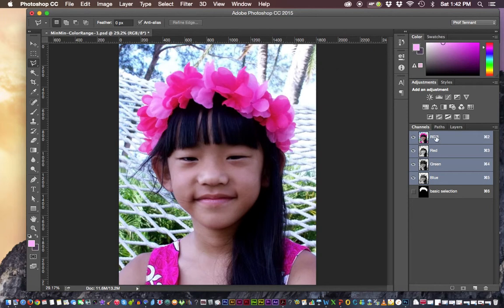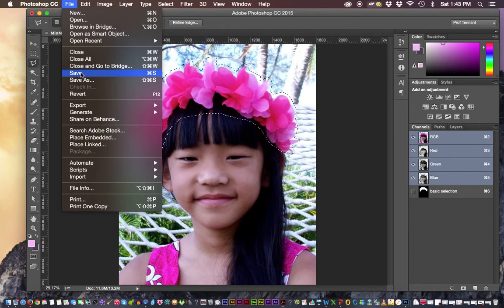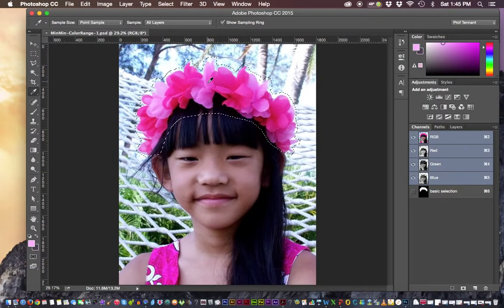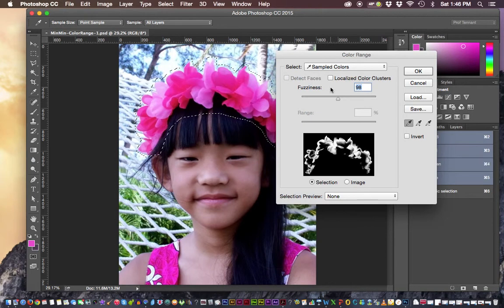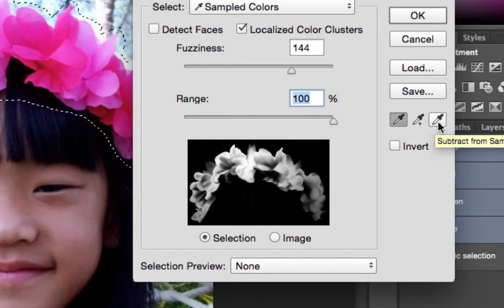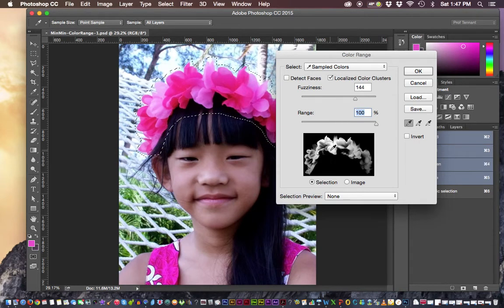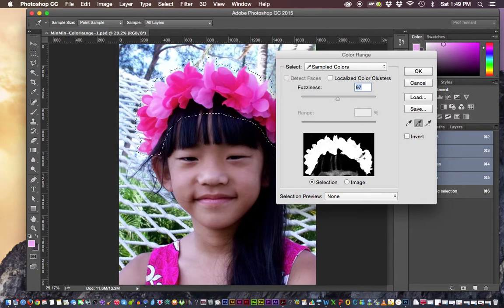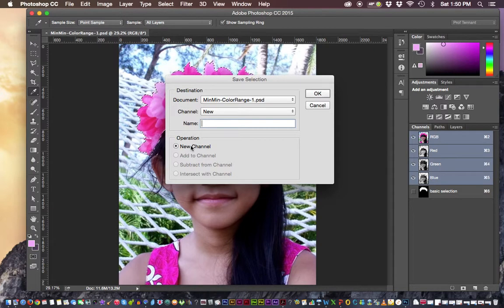Selections Using Color Range & Quick Mask Mode 2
Segment 2. Make a detailed selection using color range to use for changing the color of part of the image and have it look realistic.